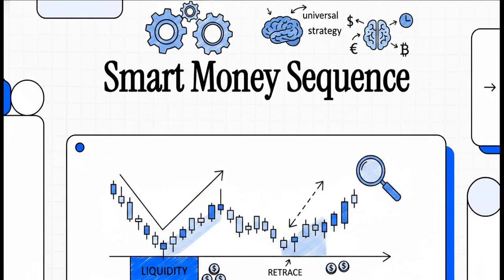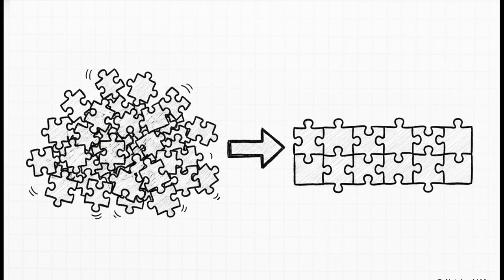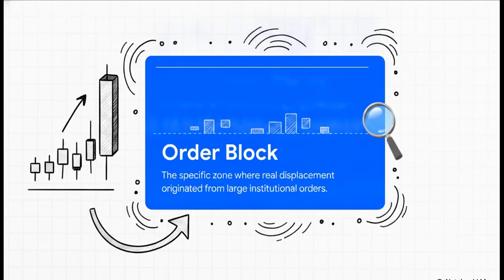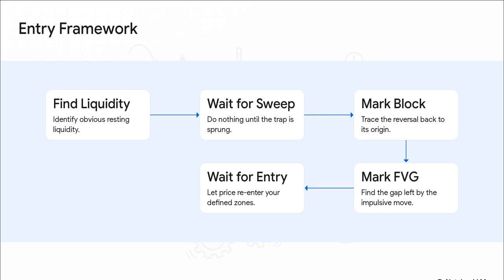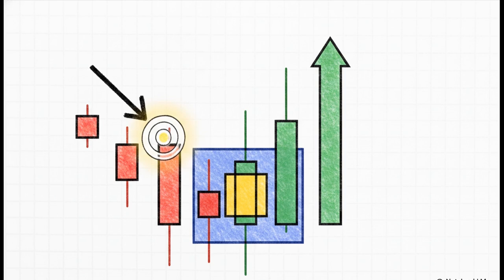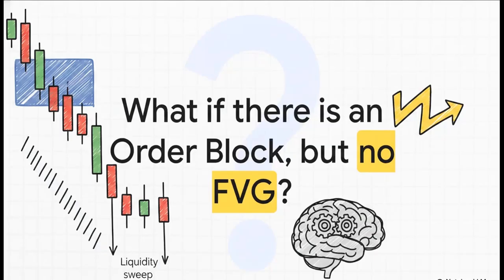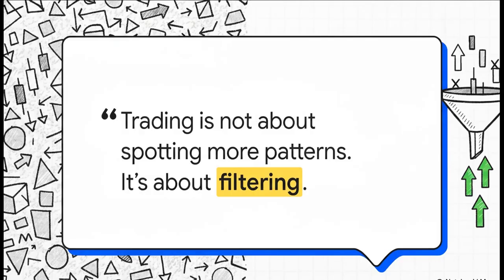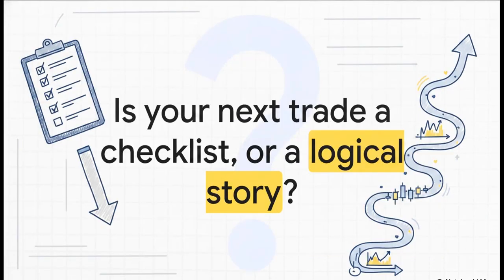The Ultimate 5-Step Smart Money Trading Strategy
Master one of the most effective Smart Money Concepts (SMC) trading strategies by combining Liquidity Sweeps, Order Blocks, and Fair Value Gaps (FVGs) into one powerful framework. In this video, you’ll learn a simple 5-step mechanical trading strategy that helps you identify institutional market manipulation, pinpoint high-probability entries, and trade with greater confidence.

Whether you trade Forex, Crypto, or Stocks, this strategy teaches you how to read the market as a complete story instead of relying on random indicators or isolated patterns. If you’re looking for a structured, repeatable system focused on quality setups over excessive trading, this tutorial is for you.

📌 In this video you’ll learn:
• How liquidity sweeps reveal market traps
• How to identify high-quality order blocks
• How Fair Value Gaps improve entry precision
• The complete 5-step Smart Money trading process
• How to filter out low-probability trades